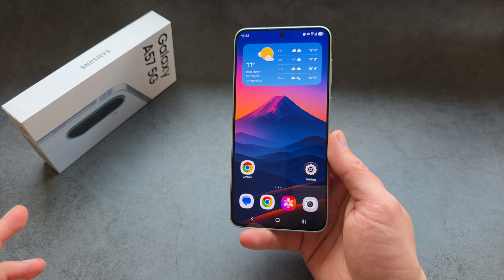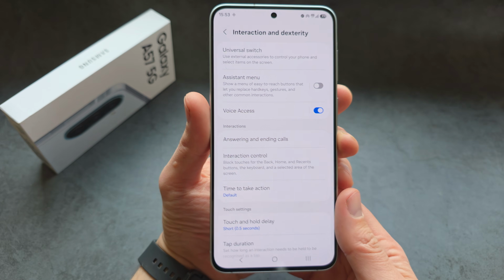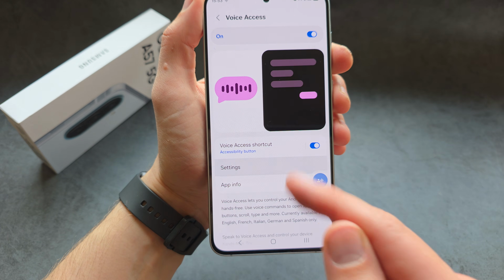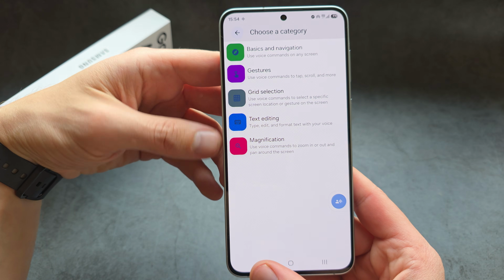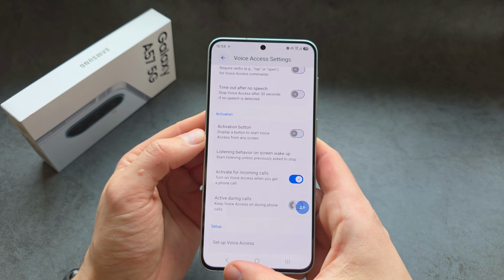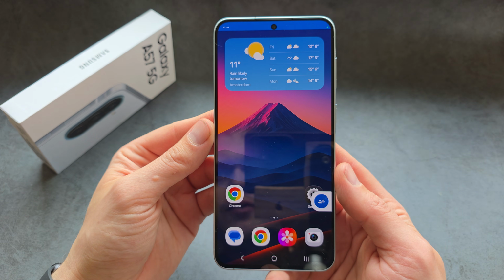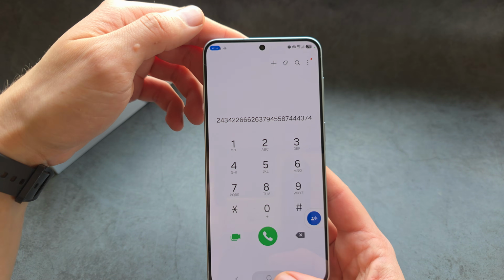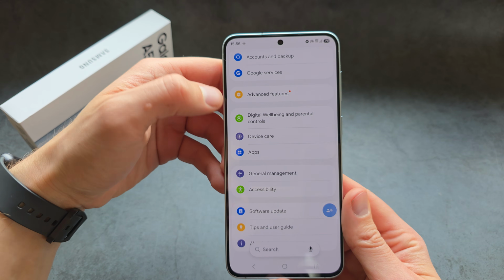Samsung Galaxy A57 5G - How to Use Voice Access - Control Phone using Voice Commands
Voice access on Samsung Galaxy A57.  How to control your phone by simply asking to do various things for you.